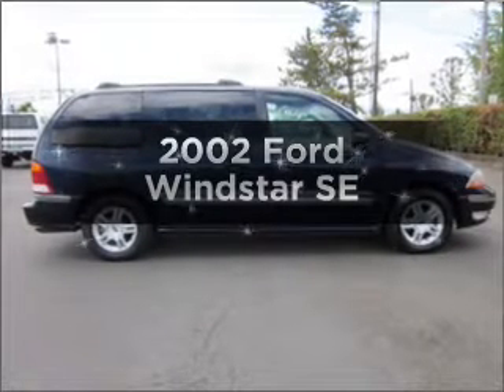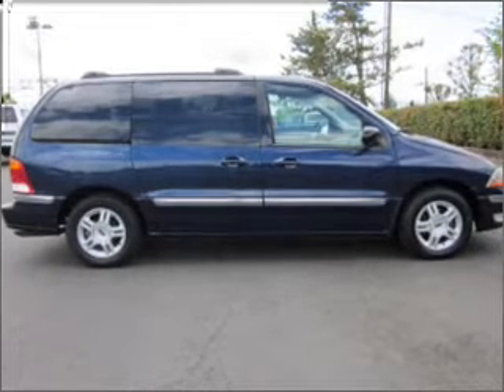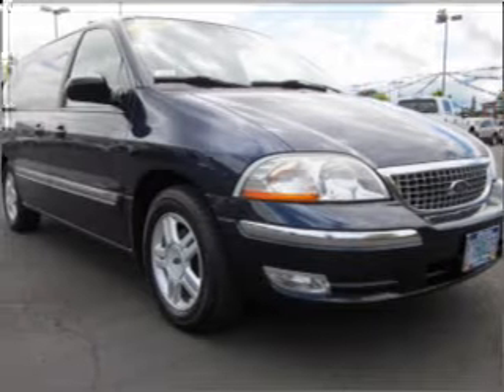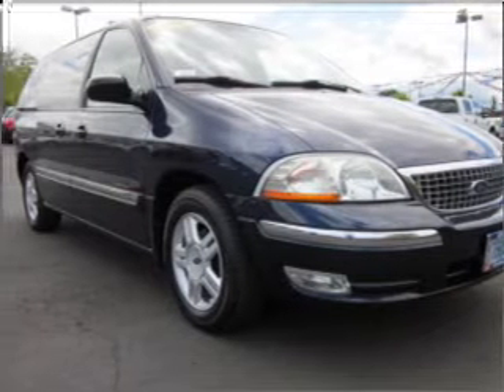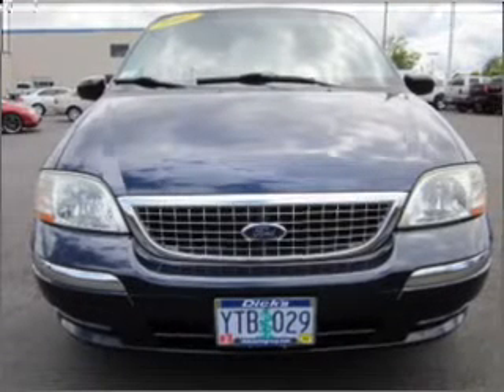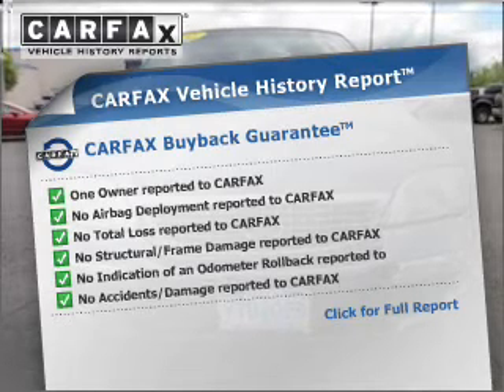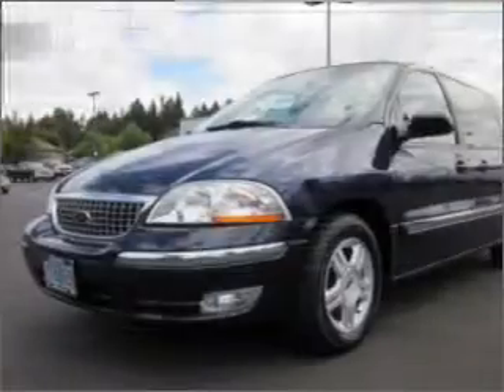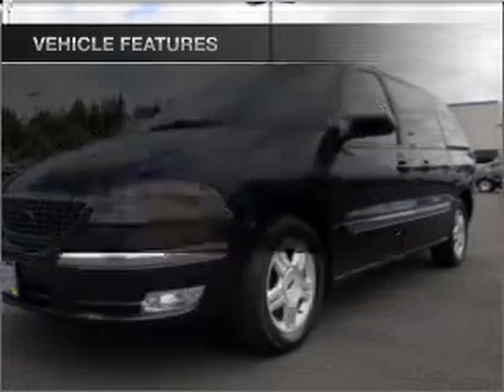2002 Ford Windstar - Hillsboro OR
Year: 2002
Make: Ford
Model: Windstar
Trim: SE
Engine: 3.8 liter 6 cylinder 12 valve
Transmission: 4-Speed Automatic
Color: Blue
Mileage: 98660
Address:
4151 S. E. Tualatin Valley Highway